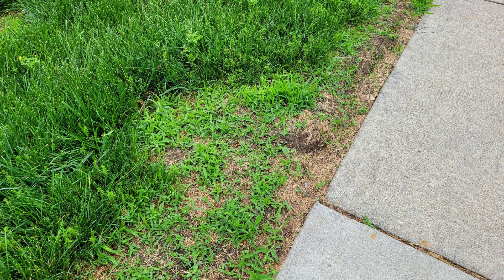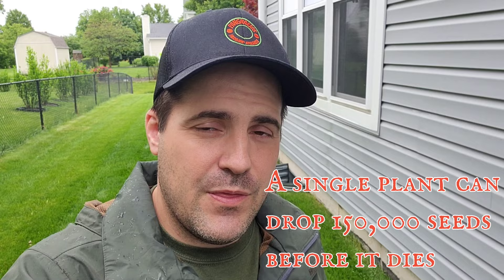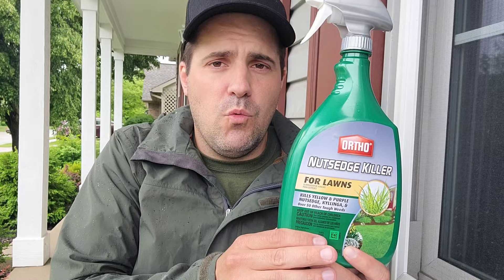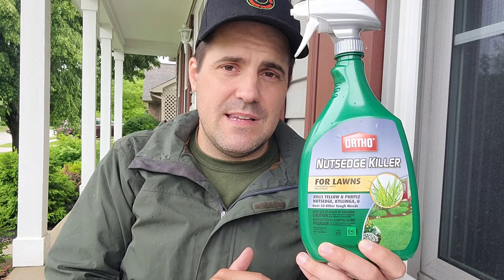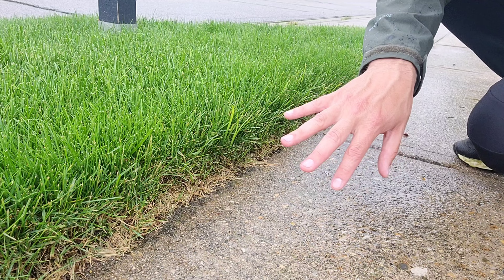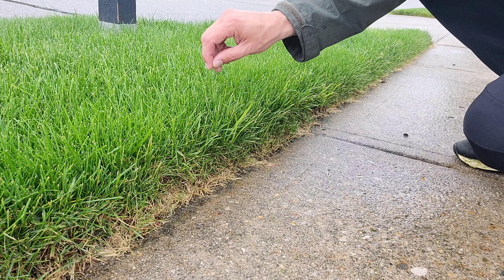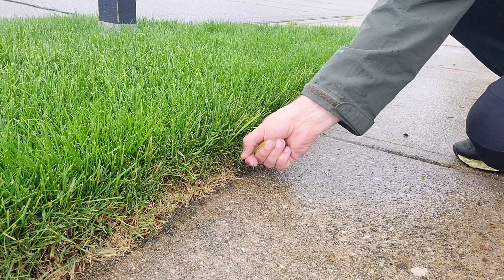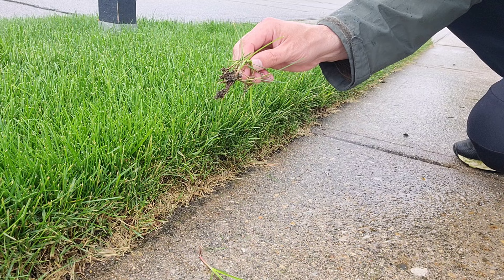How To Get Rid Of Crabgrass and Nutsedge In Your Lawn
In this video I show you how to kill any crabgrass or nutsedge that is in your lawn. Both of these weeds can be really difficult to control so it is important to stop them early. I show you what to look for and what to buy to put an end to those pesky weeds. Soon you'll be enjoying a lawn free of crabgrass and nutsedge.